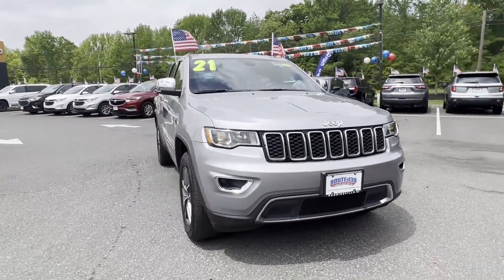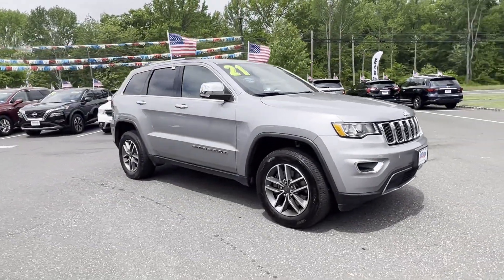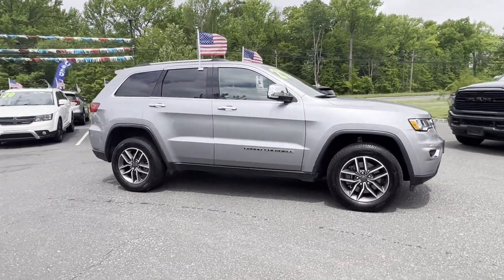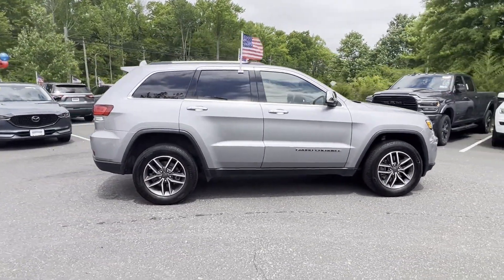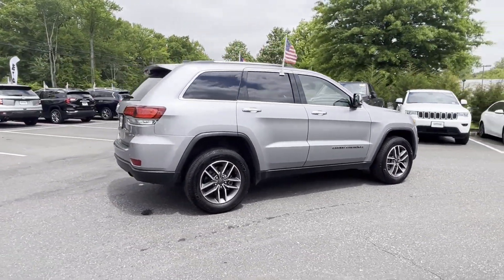2021 Jeep Grand Cherokee Limited Robbinsville, Foxmoor, Windsor, Yardville, Edinburg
2021 Jeep Grand Cherokee Limited 1C4RJFBG4MC800807 Video